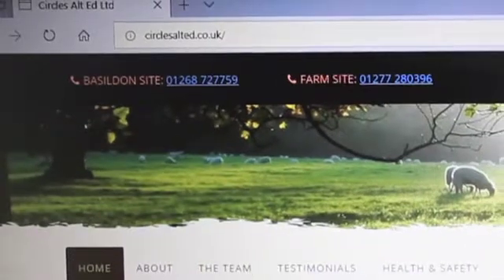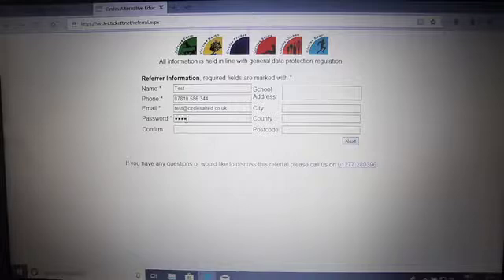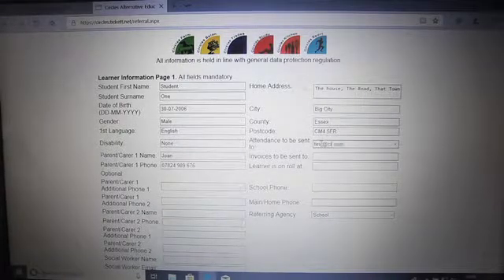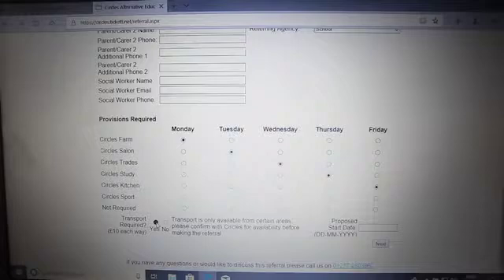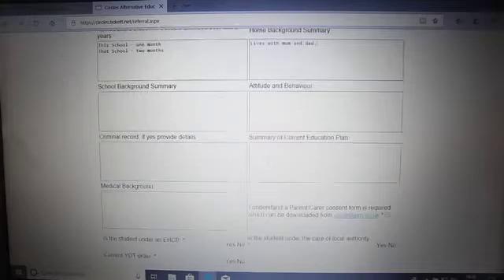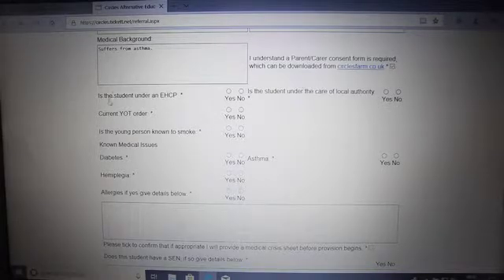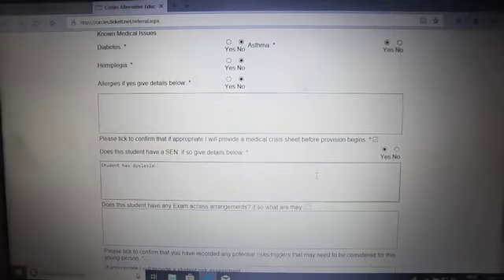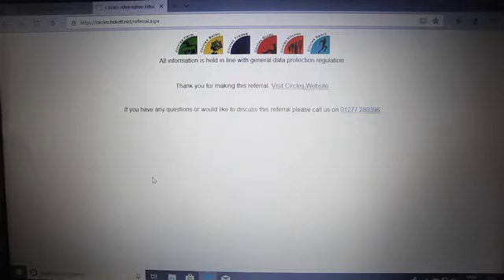How to make a referral to Circles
Instructional video on how to refer a young person to Circles Alt Ed provision